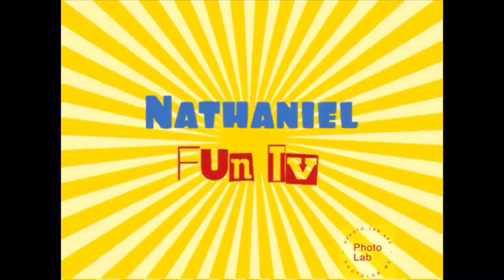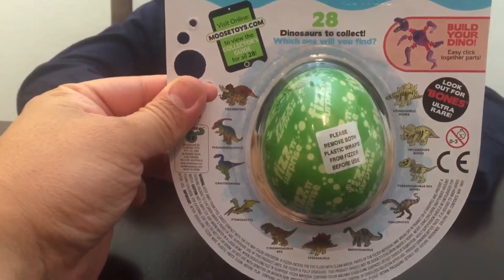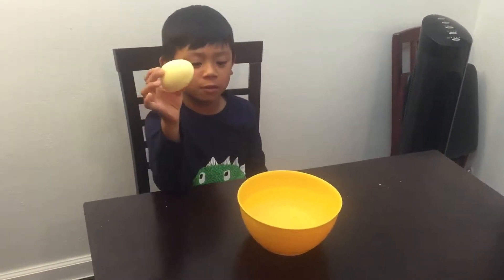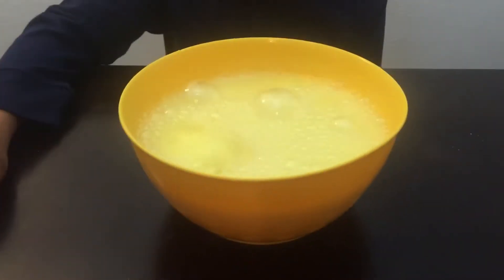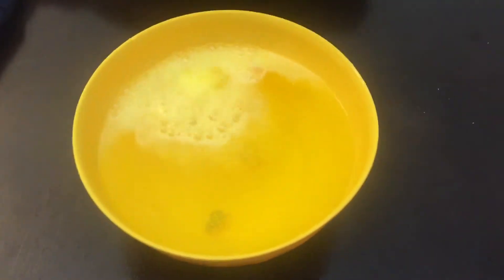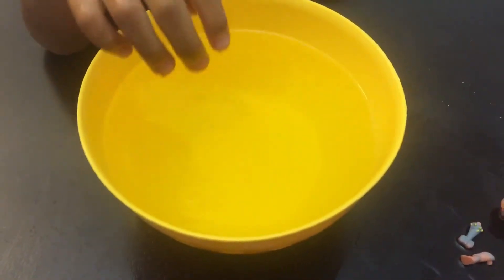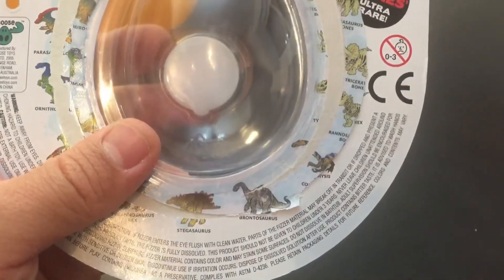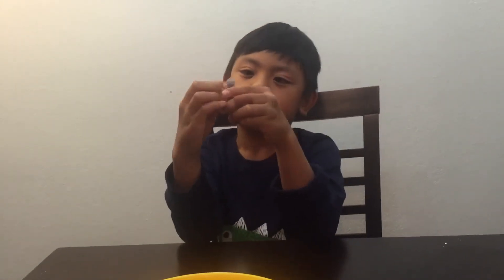Fizz n Surprise Dinosaur!!!